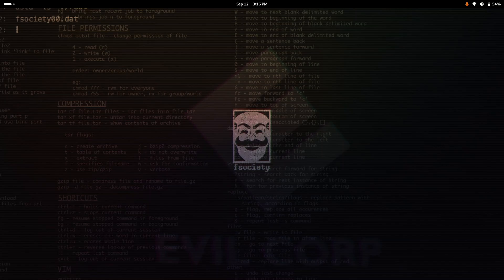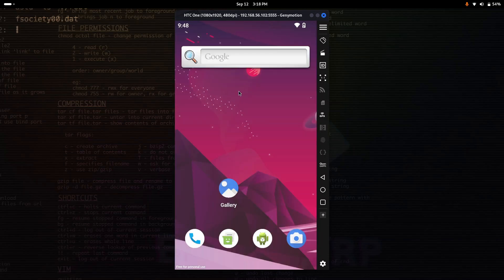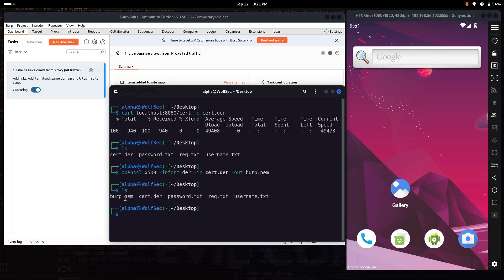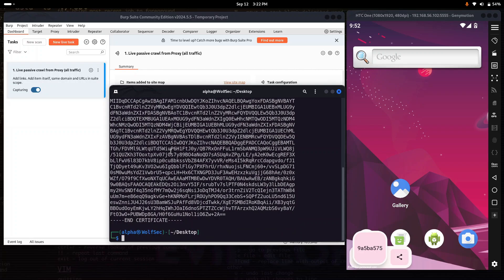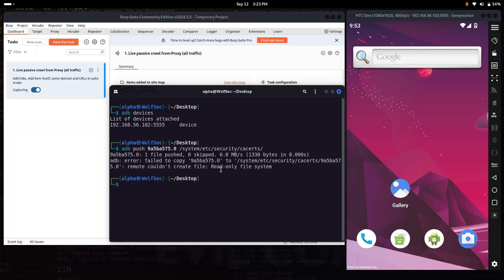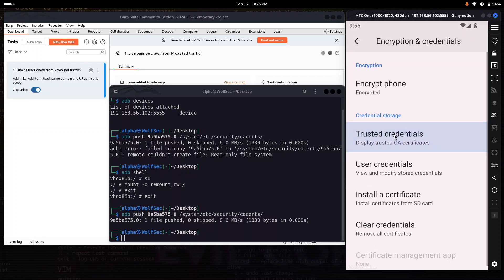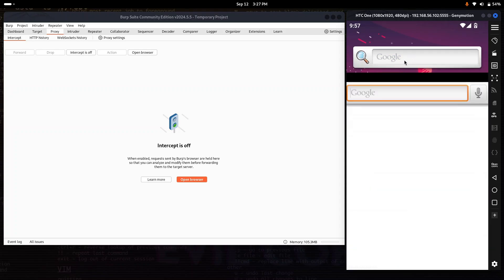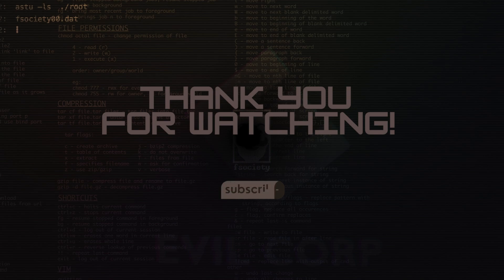Configuring Android with Burp Suite: Installing Burp Certificate & Proxy Setup via Command Line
In this video, I show you how to configure an Android device with Burp Suite for intercepting network traffic and analyzing app security. We’ll cover everything from installing the Burp Suite certificate as a system-level certificate on Android to configuring the proxy using the command line. This setup allows you to monitor and test app communications in a secure environment.

What You'll Learn:

Step-by-step guide to configuring Android with Burp Suite
How to install the Burp Suite CA certificate at the system level on Android
Setting up an Android proxy using the command line for seamless traffic interception
Best practices for mobile app penetration testing using Burp Suite
Whether you’re a beginner or an advanced pentester, this tutorial is packed with practical tips to help you optimize your mobile testing environment.

📺 Watch the full tutorial and get your Android device ready for security testing!